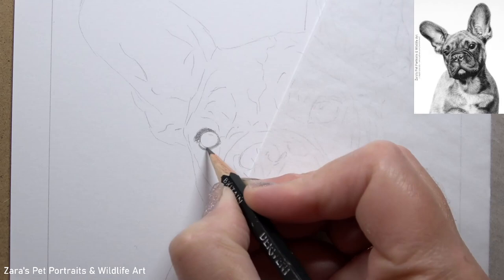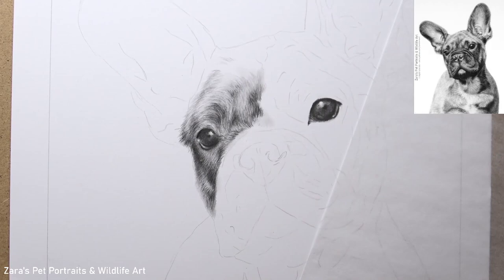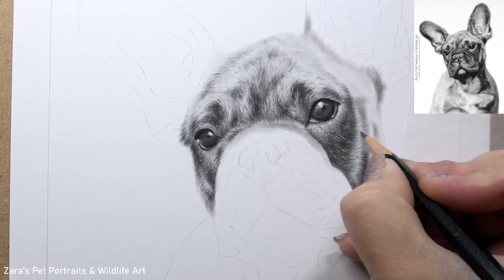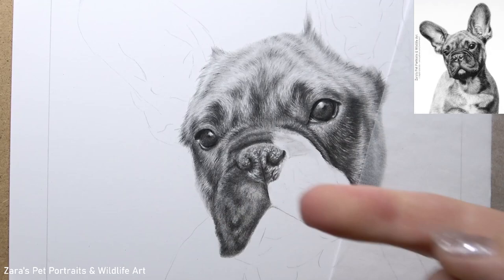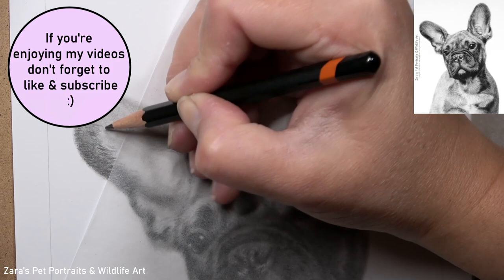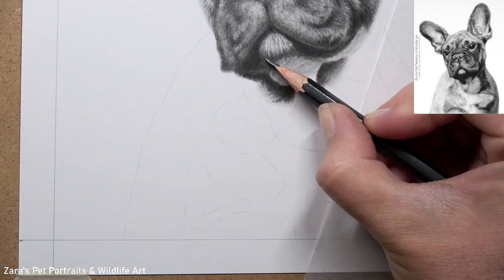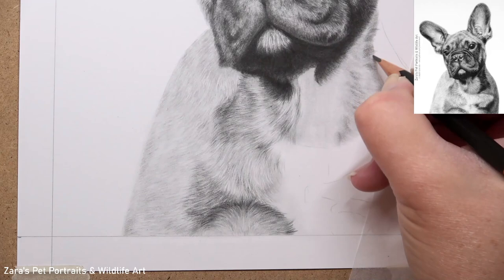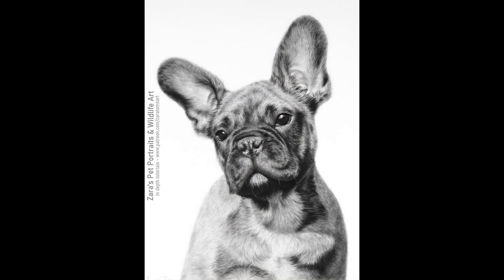Tips for drawing fur in graphite | How to draw a French Bulldog puppy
In this graphite tutorial I'll show how to draw short fur in graphite when drawing this French Bulldog. I show the importance of layering, pencil technique and the use of various erasers to achieve maximum depth when drawing realistic fur in graphite.

I'm so excited to now be able to offer real time, in depth tutorials on Patreon and this French Bulldog drawing is one of the ones to feature in the launch. If you'd like to know how to draw short fur which can then be applied to so many other dog breeds this tutorial may be of interest =).
Pastel, acrylic & graphite tutorials:
Materials used:
6" x 8" graphite portrait